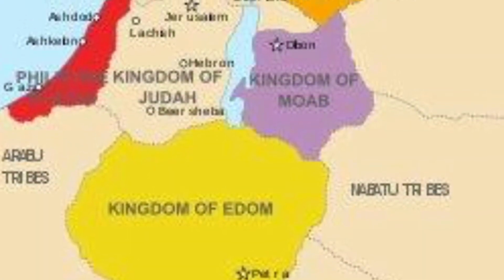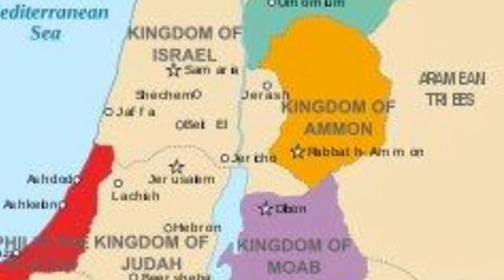The Book of Obadiah - Mike Davies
An overview of the Book of Obadiah.